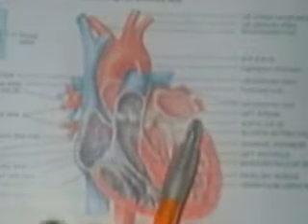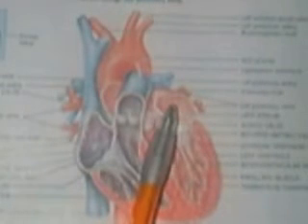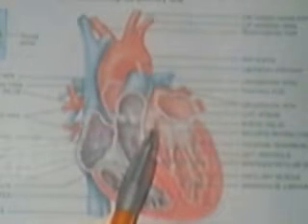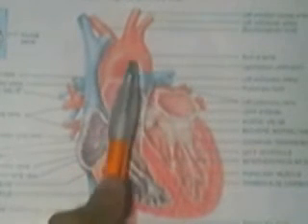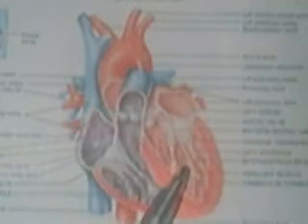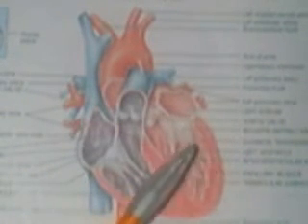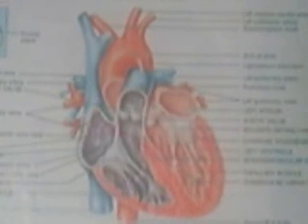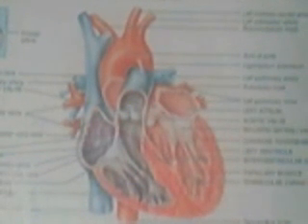Heart's Anatomy Blood Flow & Conduction System THREE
This video is for anyone taking an Anatomy and Physiology 2 university level course.  It goes over the general anatomy and physiology of the heart, heart's Blood Flow, and the heart's conduction system. The diagram is blurry (sorry I tried to focus the camera but I am not really technologically suave), but the explanations are exhaustive, and repetitive.  However, it is a perfect review for students.